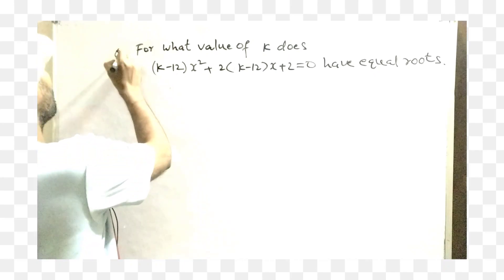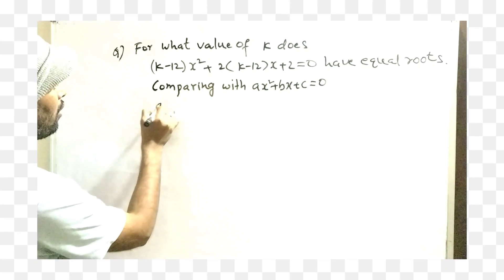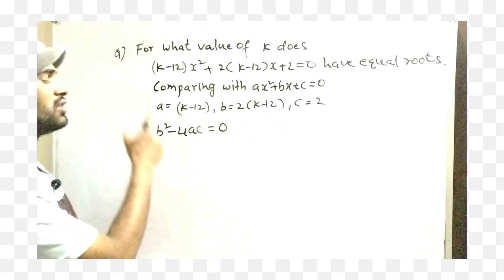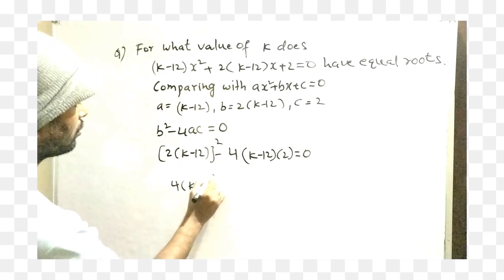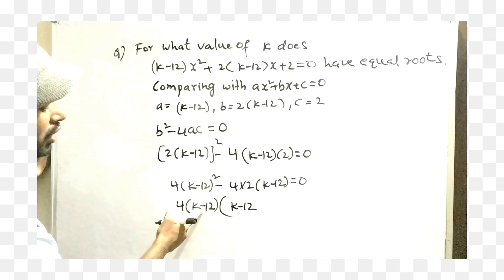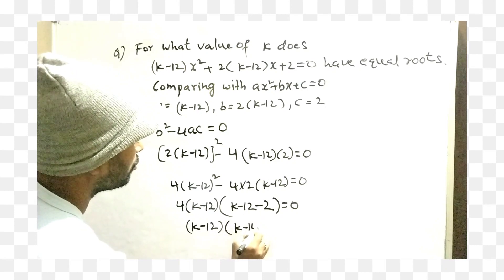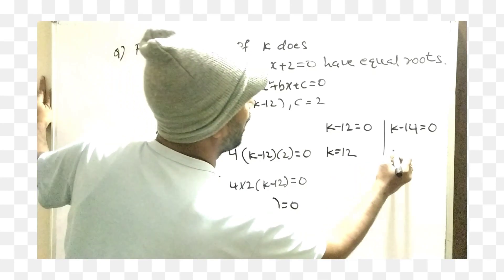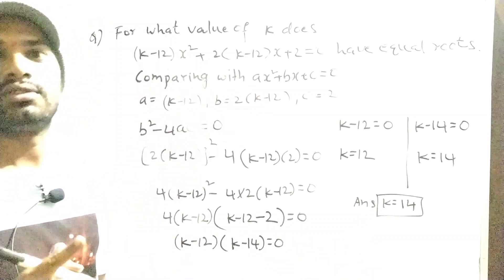for what value of k does (k-12)x^2+2(k-12)x+2=0